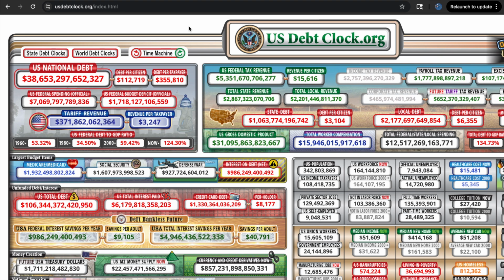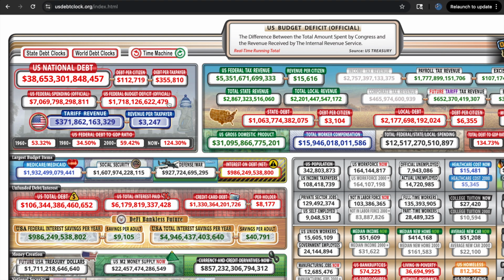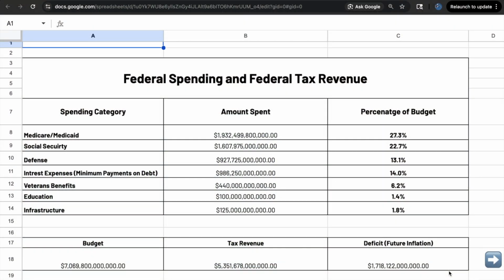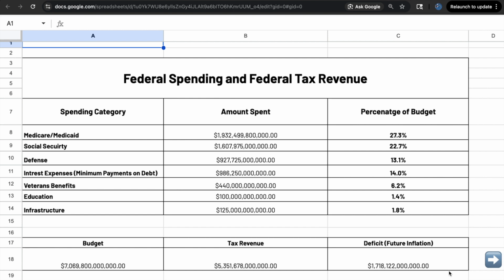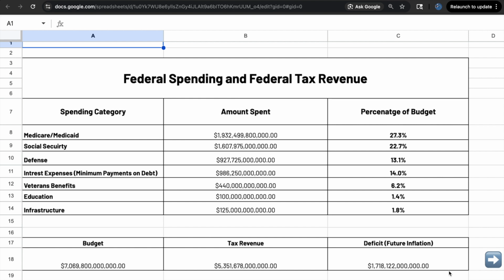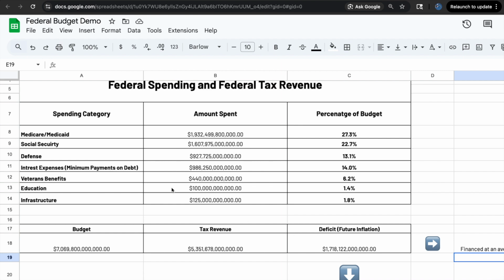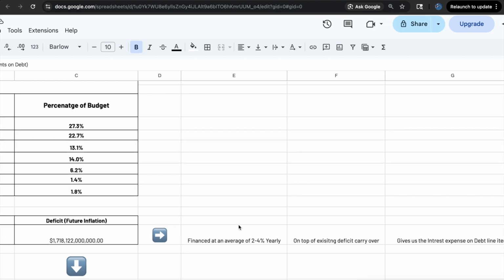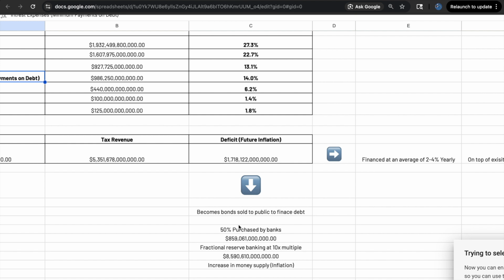Inside Where Your Tax Dollars Go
This video shows you how to find where your tax dollars are going. Follow along this easy tutorial!